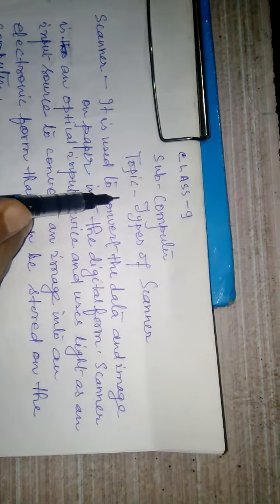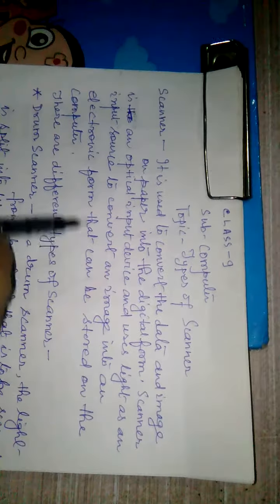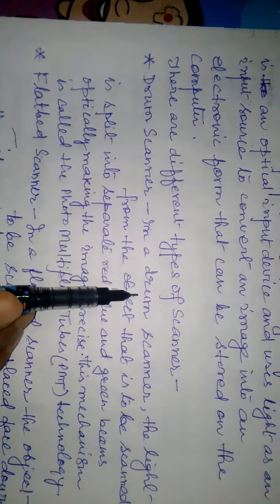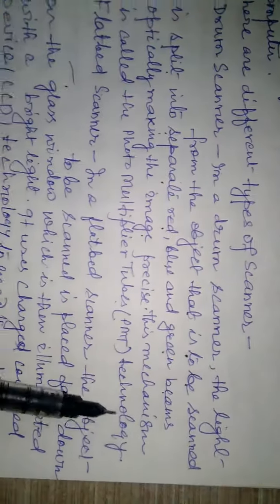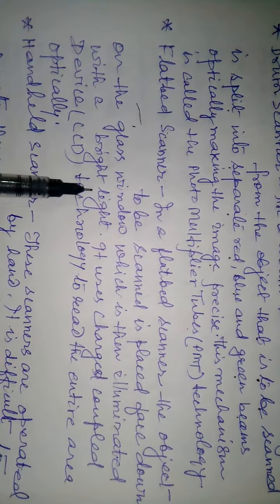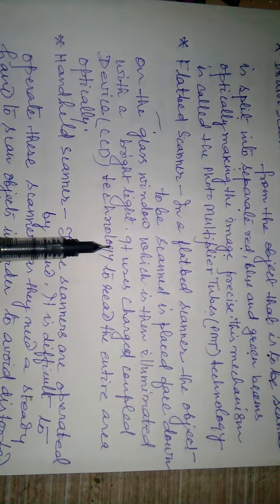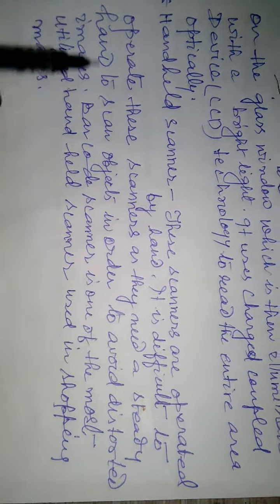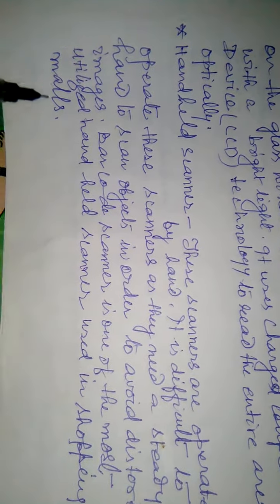Class 9 Computer Topic-Types of Scanner by RKT Sir